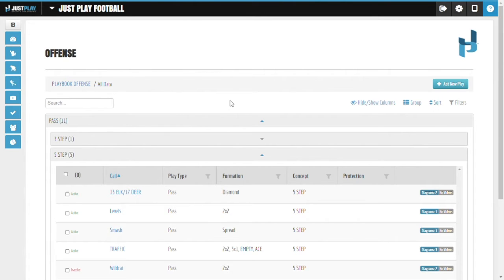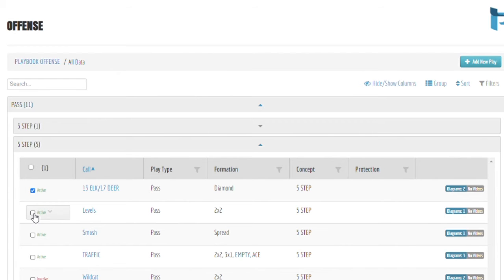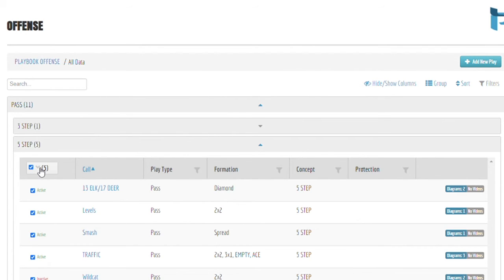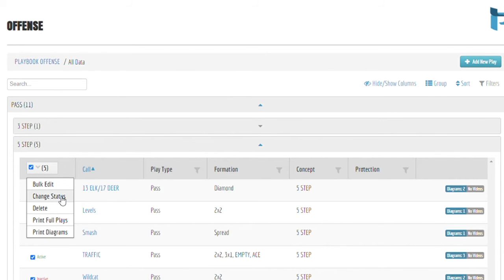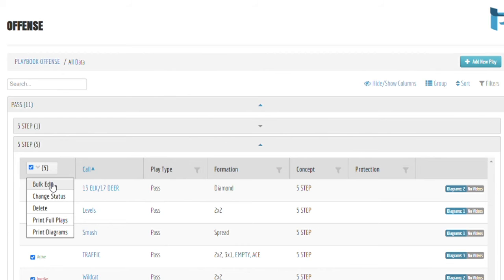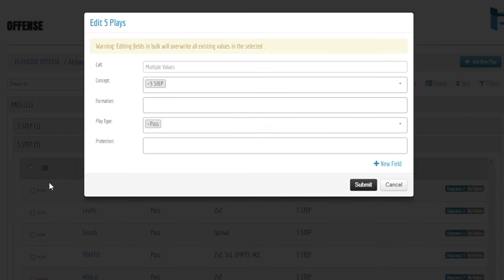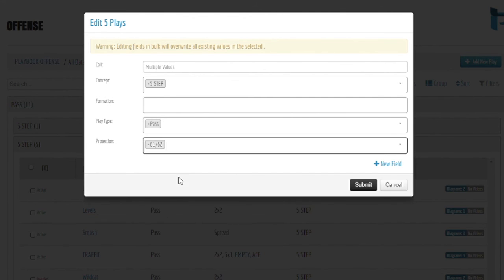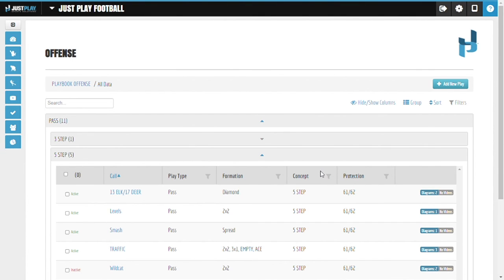Just Play Football - Bulk Actions